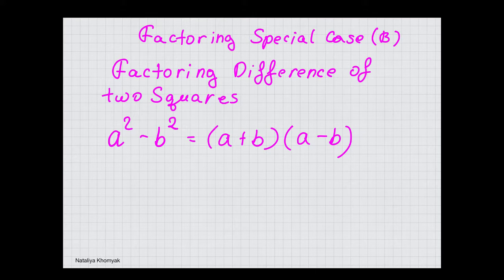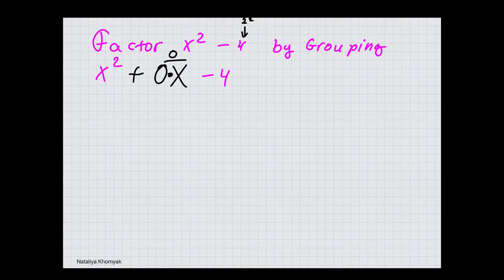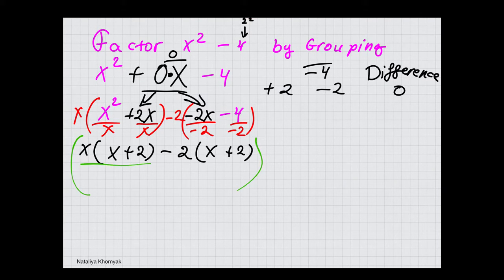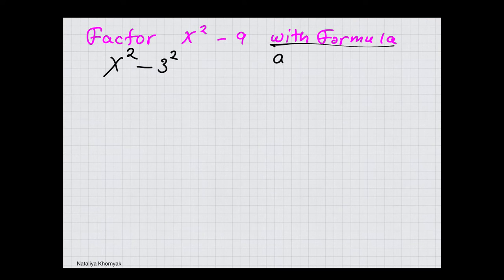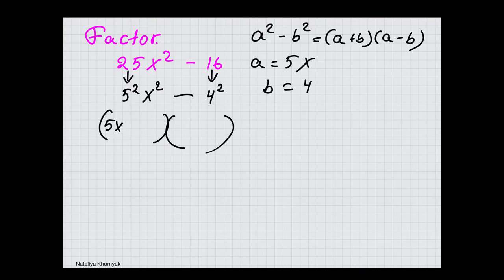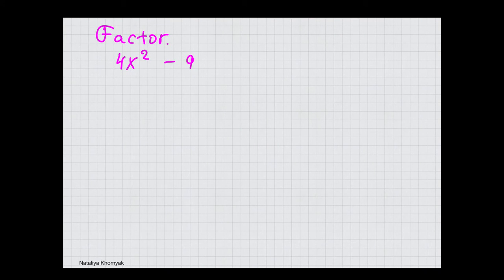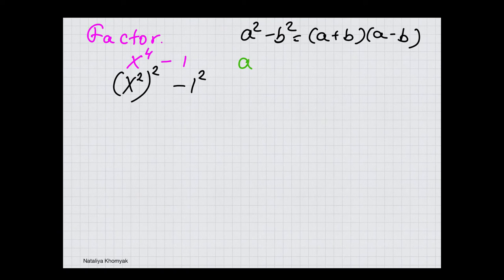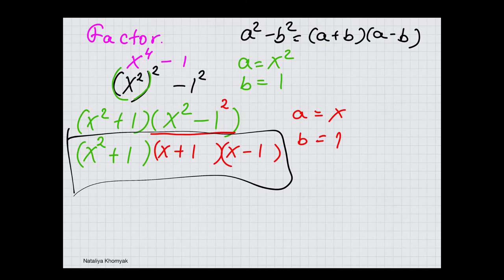Difference of squares